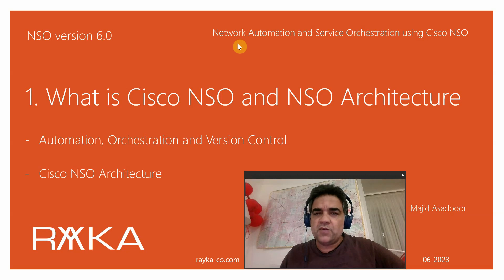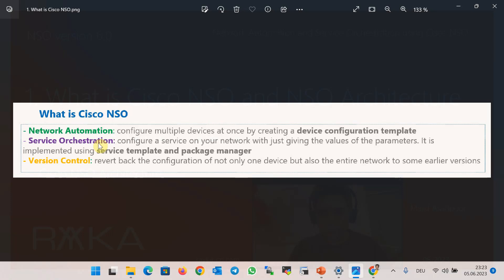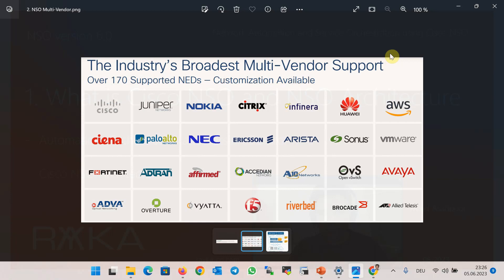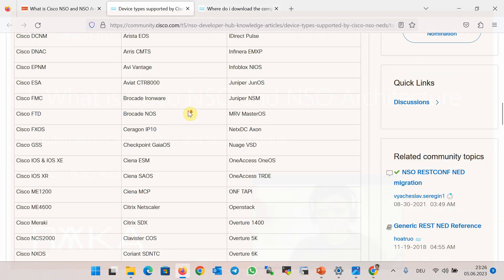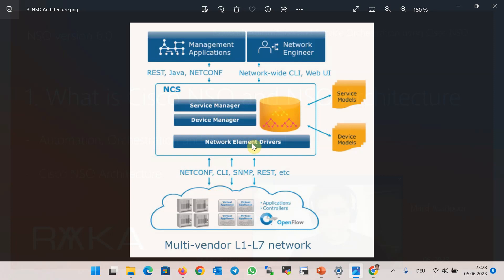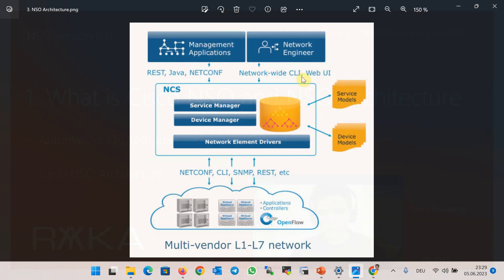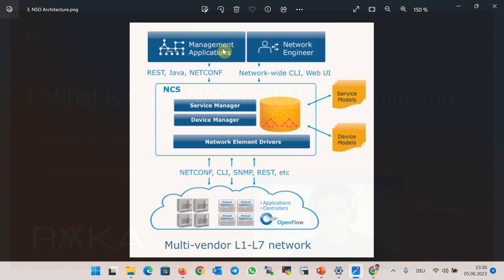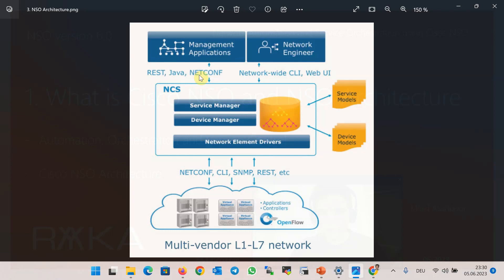1. What is Cisco NSO and NSO Architecture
What is cisco NSO? Cisco NSO is a multi-vendor network automation and service orchestration software.
This section discusses the benefits and architecture of Cisco NSO.